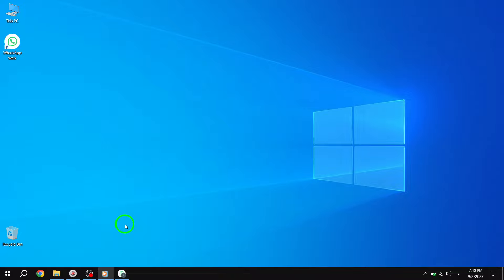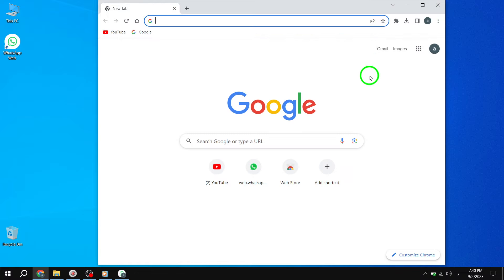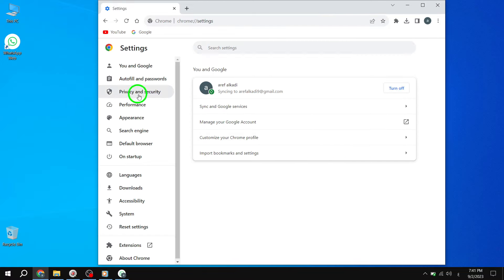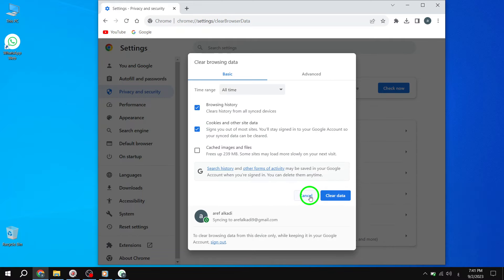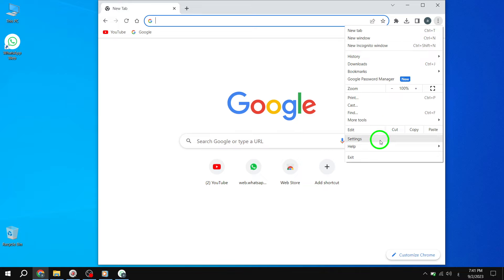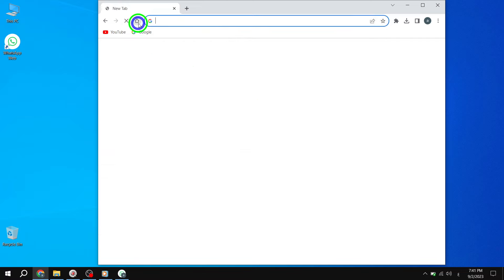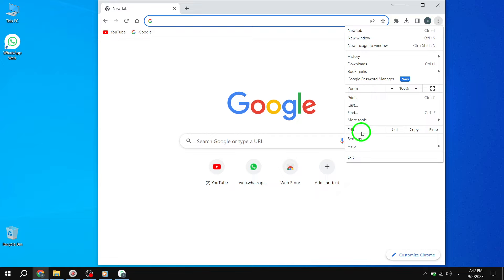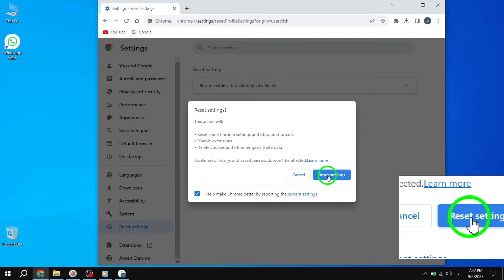How to Fix WhatsApp Web is Not Working on PC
Learn how to fix WhatsApp Web not working on your PC with these simple steps:

1. Try Incognito Mode on Your Browser:
- Open Chrome.
- Click on the three-dot menu to open it.
- Click on "New incognito window."
- Try to open WhatsApp on your PC again.

Solution 2: Clear Browser Cookies:
1. Open Chrome.
2. Click the three-dot icon and select "Settings."
3. Choose "Privacy and Security" on the left plane and click on the "Clear browsing data" tab.
4. Check the "Cookies and other site data" option and click "Clear data" (in Basic mode, not Advanced mode).

Update Chrome:
1. Open Chrome.
2. Click on the menu icon at the top right corner of the browser.
3. Click "Help" and select "About Google Chrome."
4. Wait for the browser to check for updates automatically. If there are any, they will be installed, and you should restart the browser.

Reset the Browser:
1. Open Chrome.
2. Click on the menu icon at the top right corner and select "Settings."
3. On the left pane, choose the "Reset settings" option.
4. From the right pane, select "Restore settings to their original defaults."
5. Click the "Reset settings" button.

By following these steps, you can fix the issue of WhatsApp Web not working on your PC. Leave your questions or suggestions in the comments below.